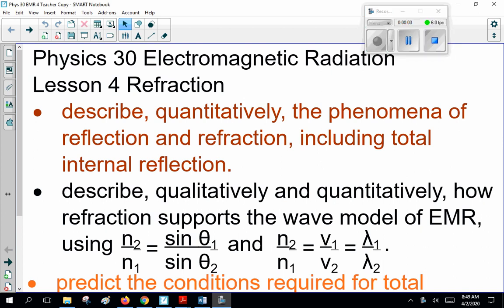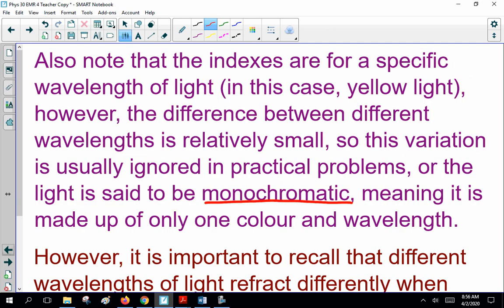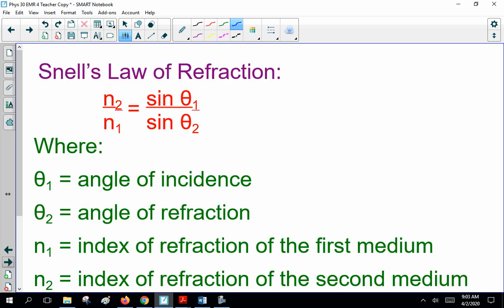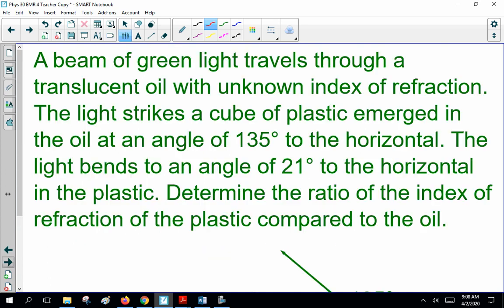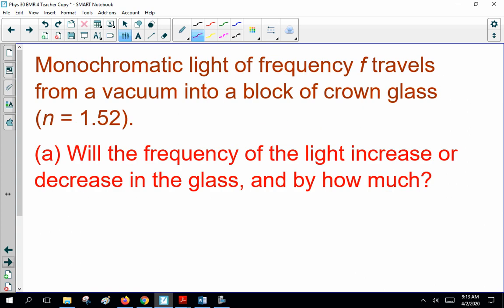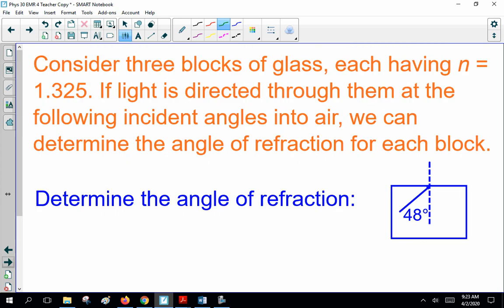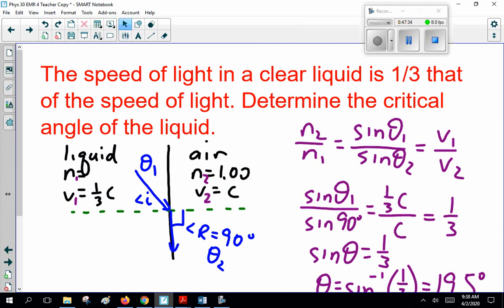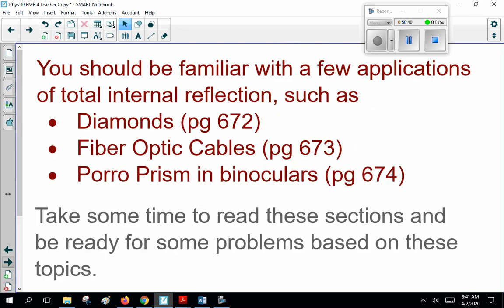Phys 30 EMR 4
Physics 30 EMR Lesson 4  - refraction and total internal reflection